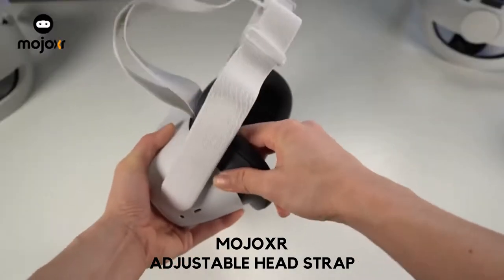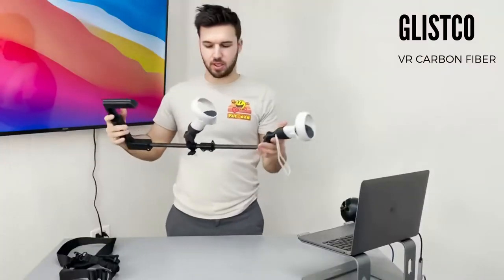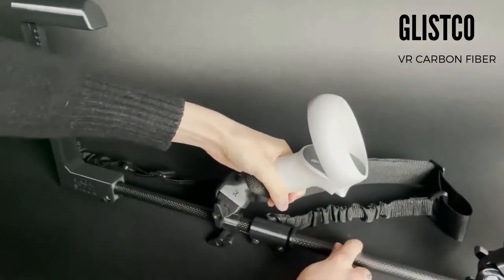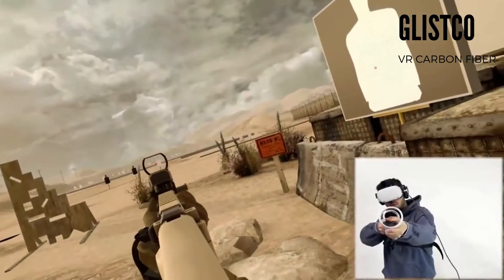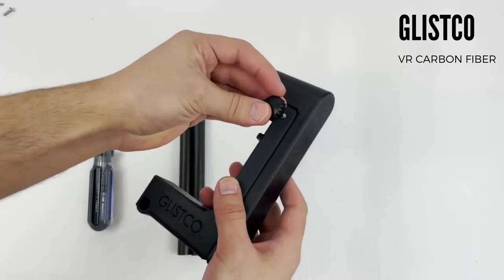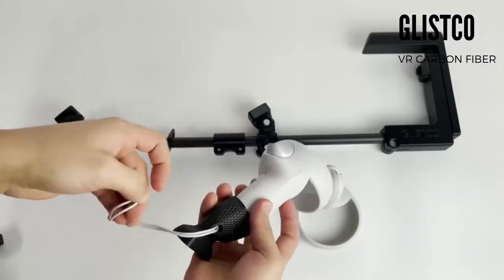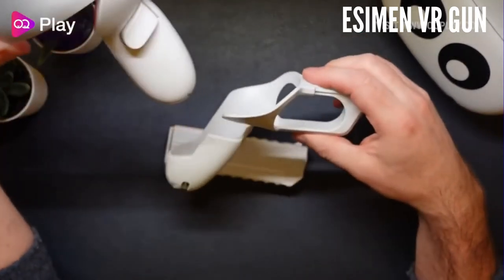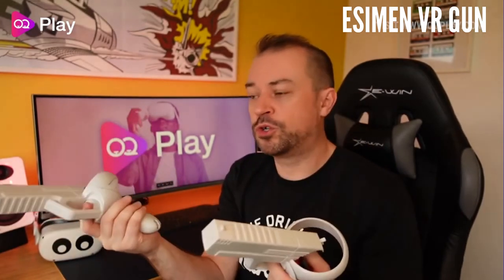Best oculus quest gadgets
Adjustable head strap

Glistco magnet gun fiber carbon

Eismen vr gun